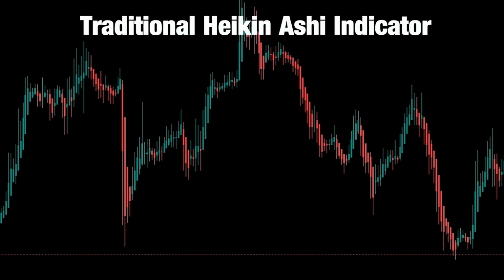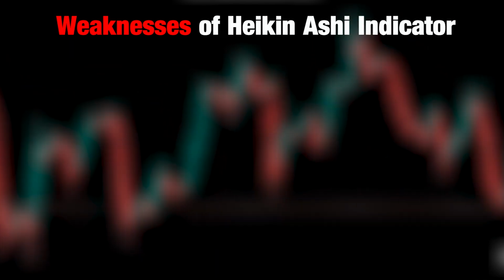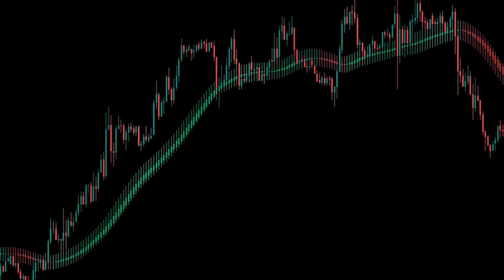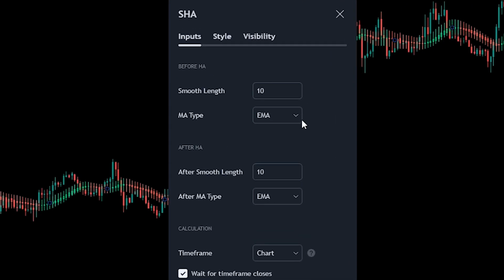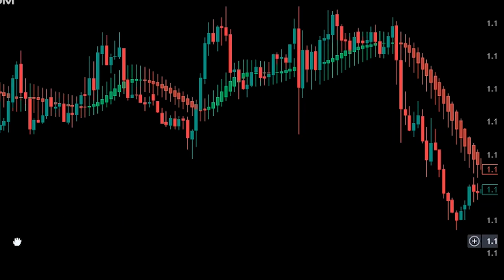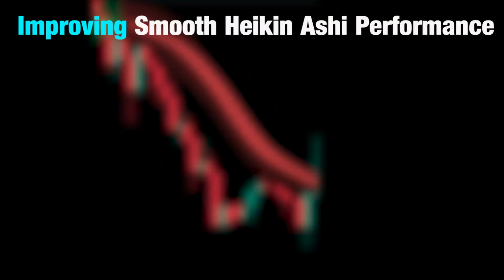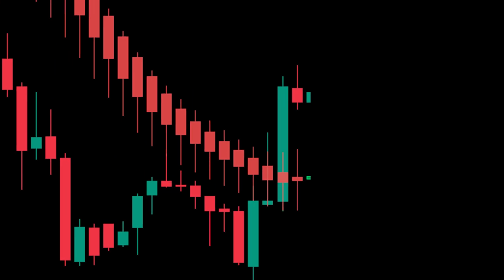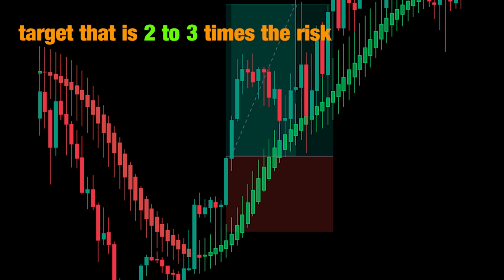Heikin Ashi Secrets EXPOSED!The Strategy They Don’t Want You to Learn